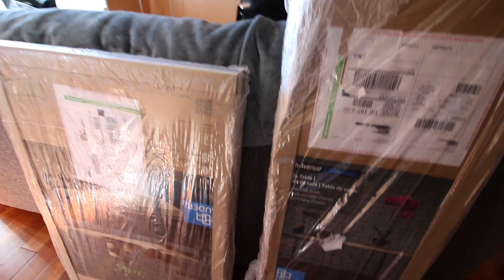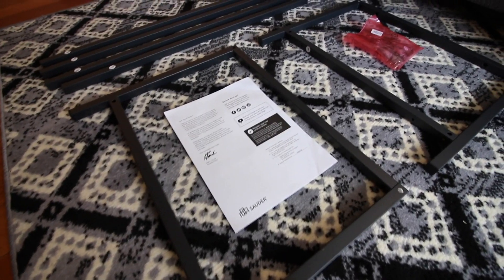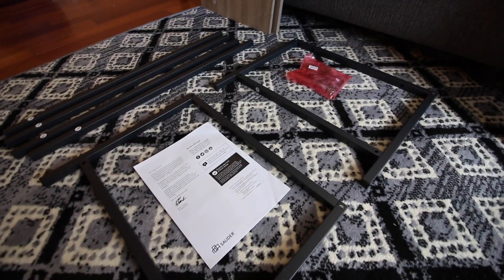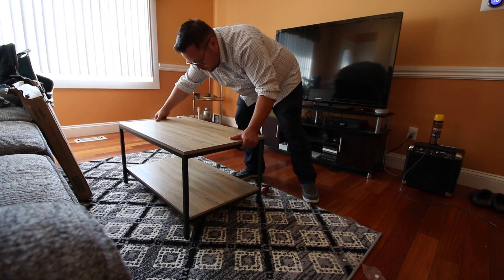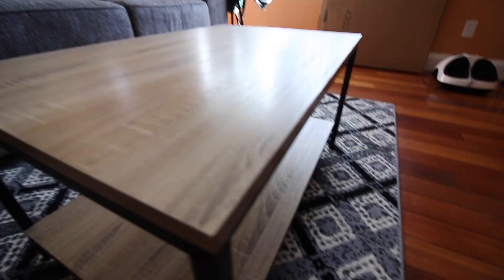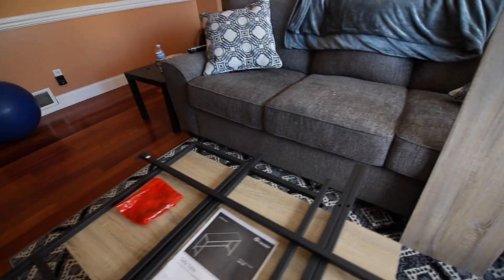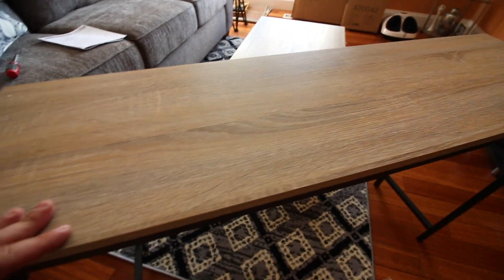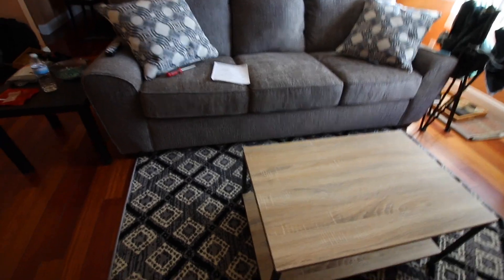Affordable Coffee Table From Amazon [Sauder]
Sauder 420275 Coffee Table and Sauder 420042 Sofa Furniture Table. We picked these up at a great price on Amazon.